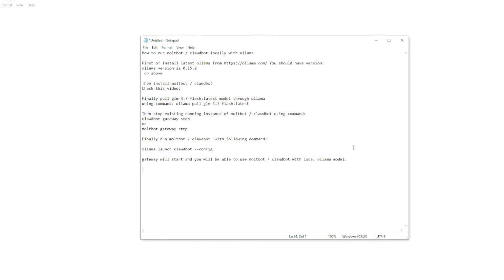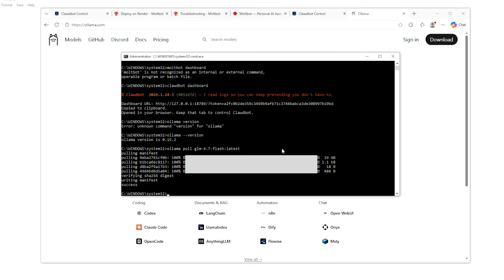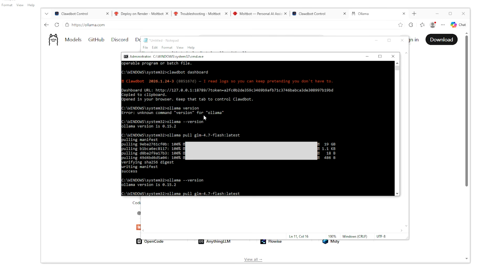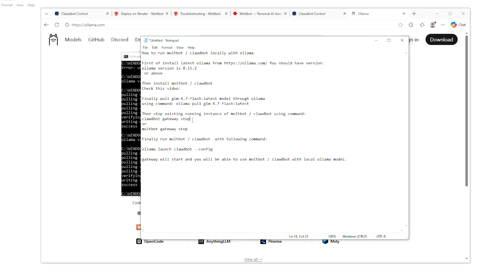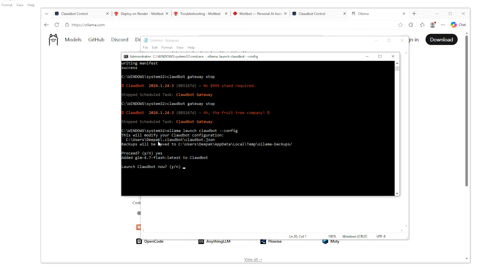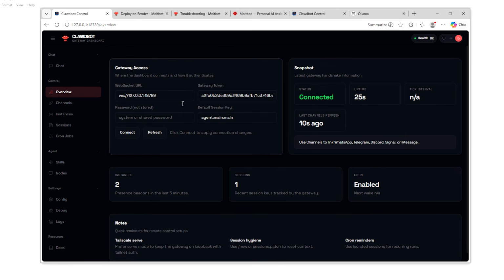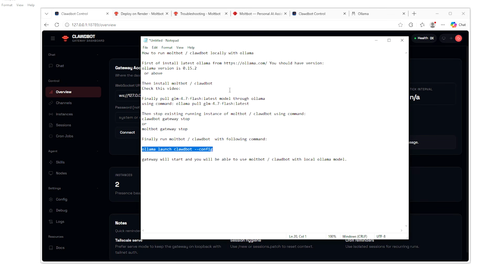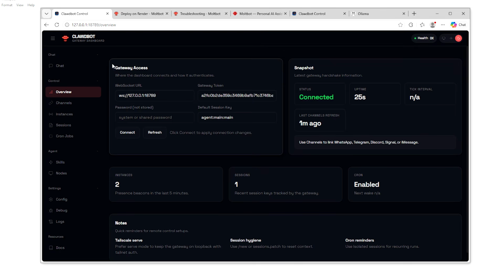How to run moltbot / clawdbot locally with ollama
You should have version
ollama version is 0.15.2
 or above

Then install moltbot / clawdbot
Check this video:

Finally pull glm-4.7-flash:latest model through ollama
using command: ollama pull glm-4.7-flash:latest

Then stop existing running instance of moltbot / clawdbot using command:
clawdbot gateway stop
or
moltbot gateway stop

Finally run moltbot / clawdbot  with following command:

ollama launch clawdbot --config

gateway will start and you will be able to use moltbot / clawdbot with local ollama model.